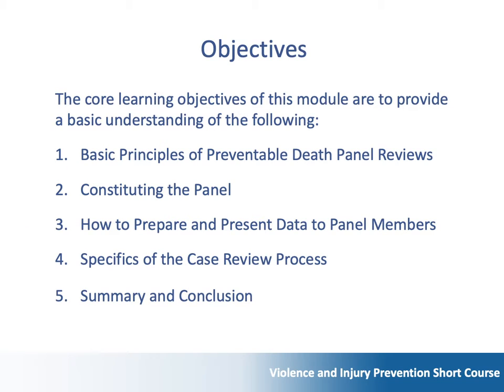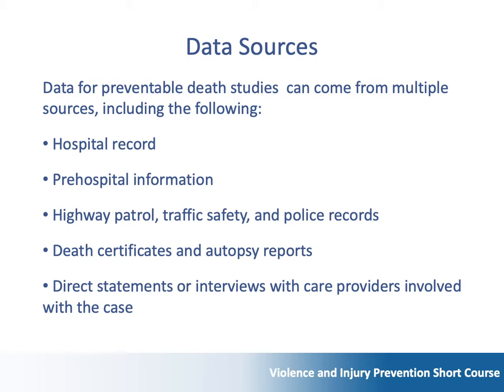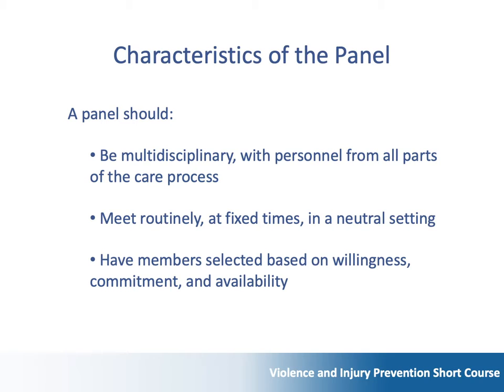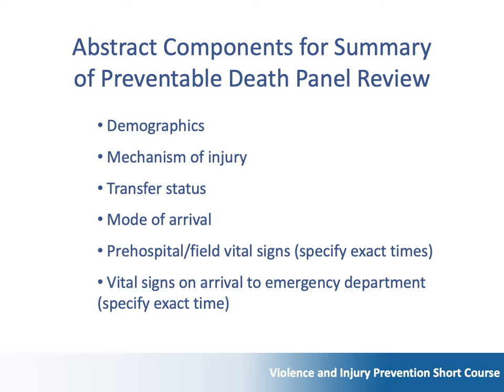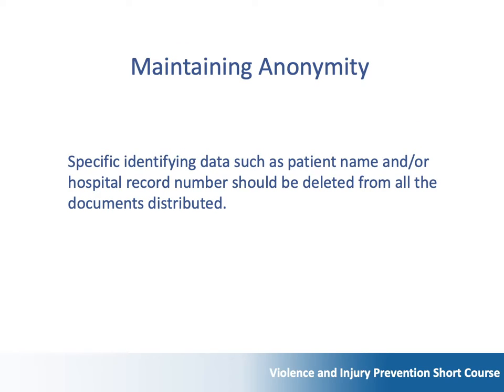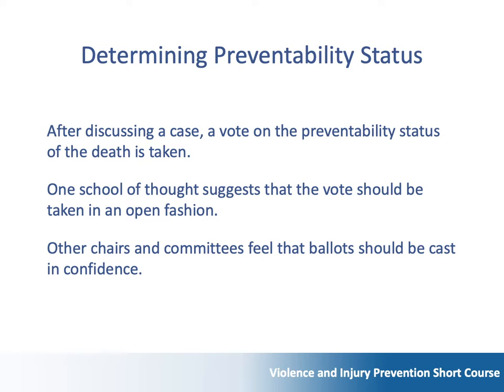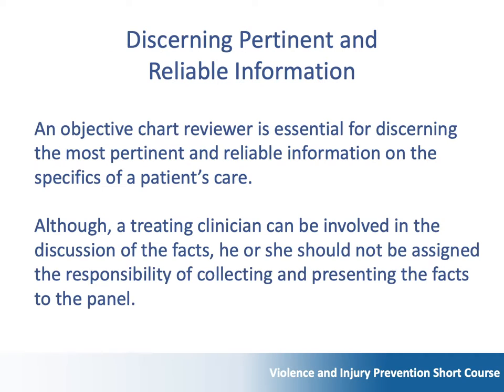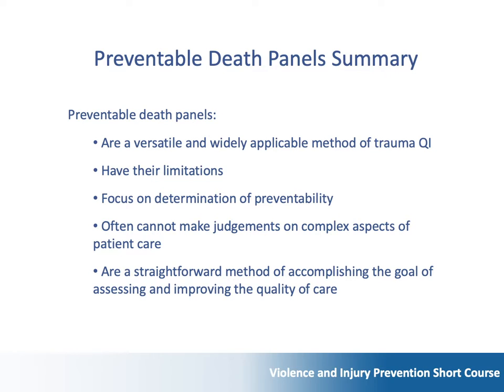Trauma Care Quality Improvement, Module 4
The core learning objectives of this module are to provide a basic understanding of the following:
• Basic Principles of Preventable Death Panel Reviews
• Constituting the Panel
• How to Prepare and Present Data to Panel Members
• Specifics of the Case Review Process